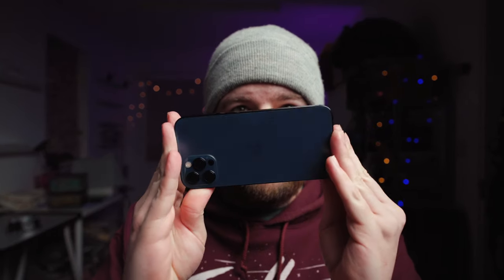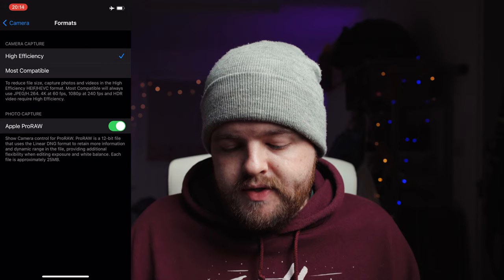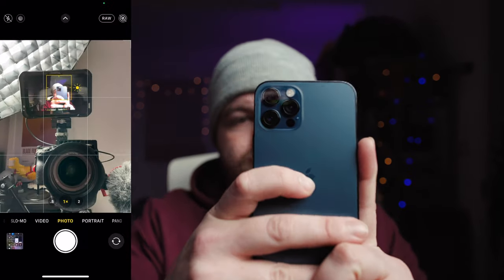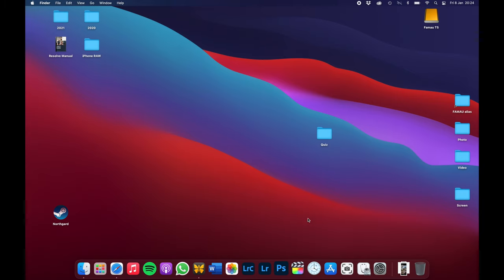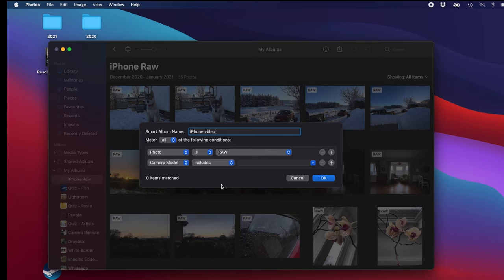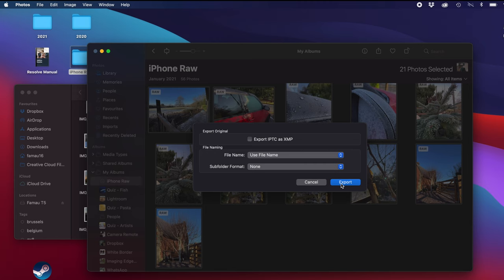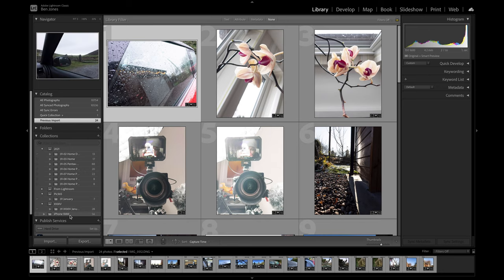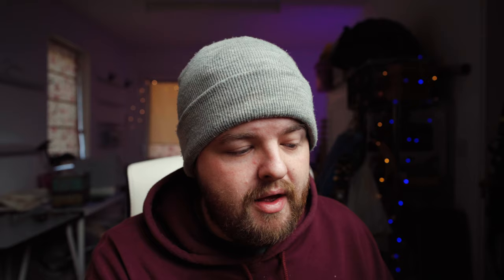iPhone 12 Pro || Apple ProRAW Workflow for Adobe Lightroom Classic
Sony a7Riv
Fujifilm X100V
Neewer AF Macro Tubes
Peak Design Capture Clip V3
Spider Light Camera Holster
Aputure AL-MC RGB Video Light

Shot in S-Log2, graded using Phantom LUTs